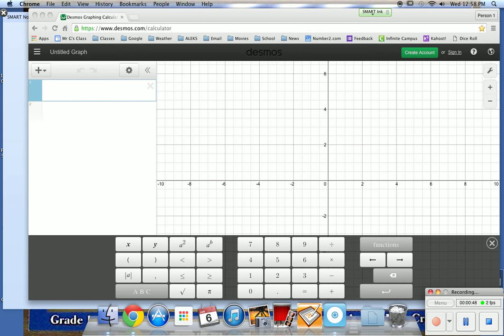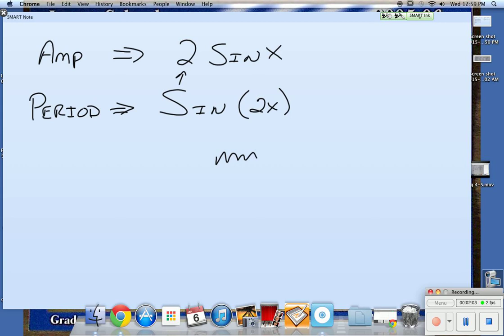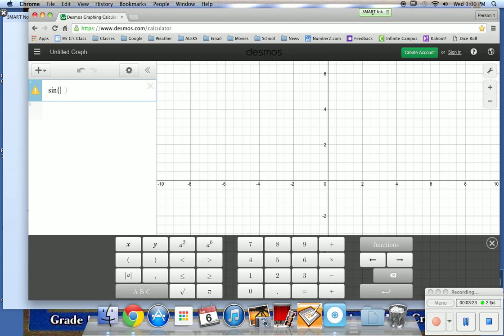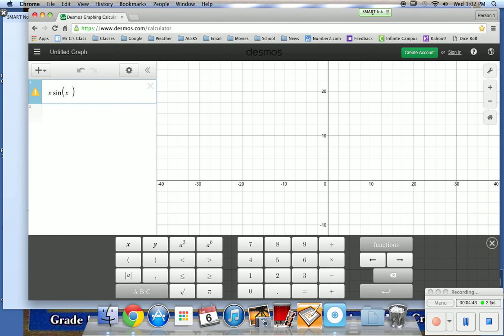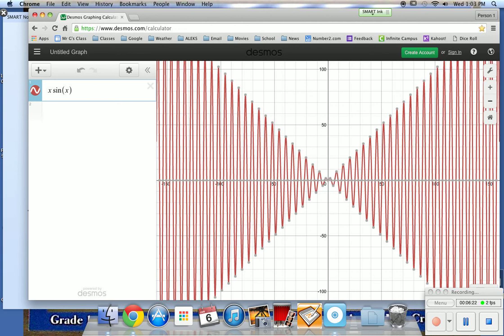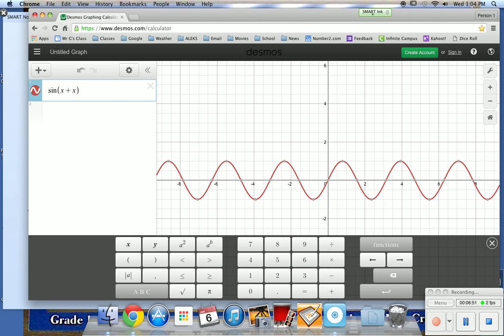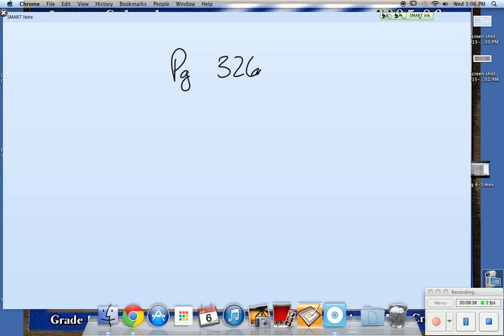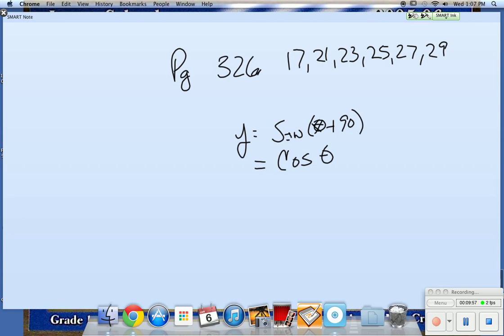Pre-Calc 6-3 recording